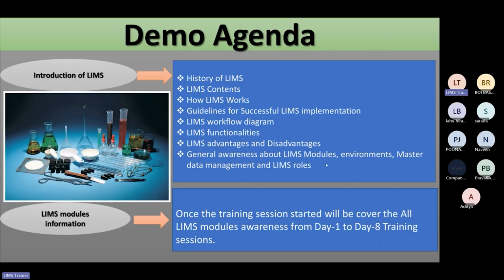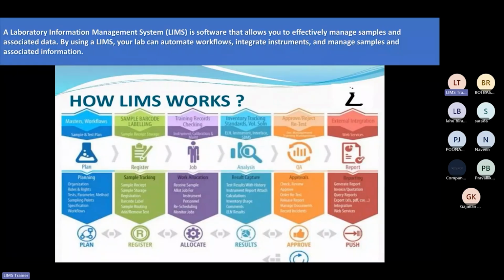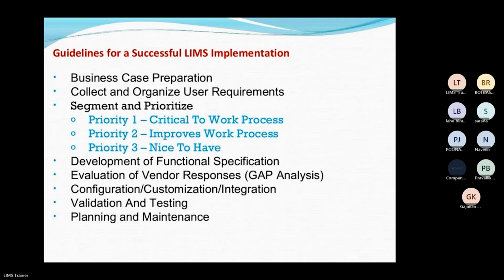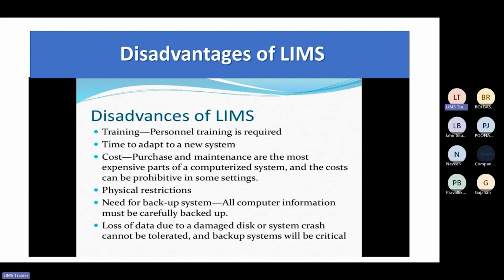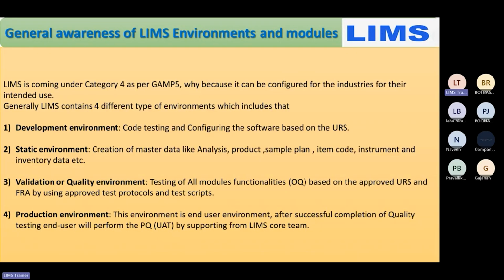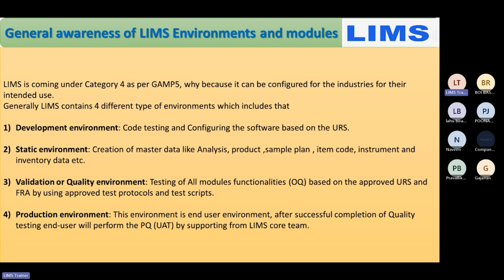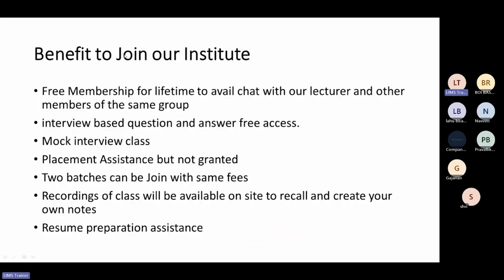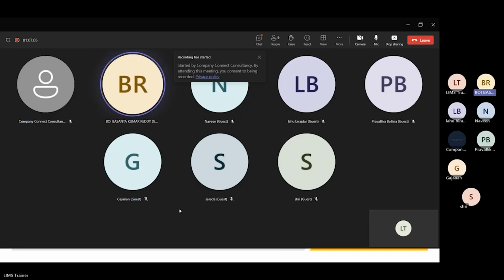Free Demo on End User LIMS 02 Feb 2024